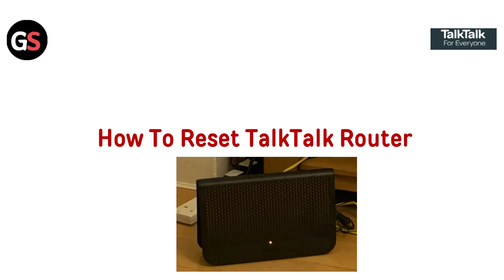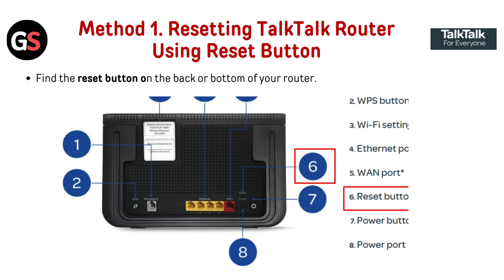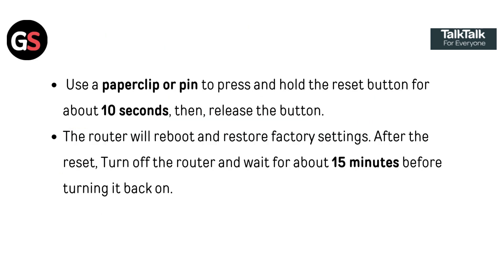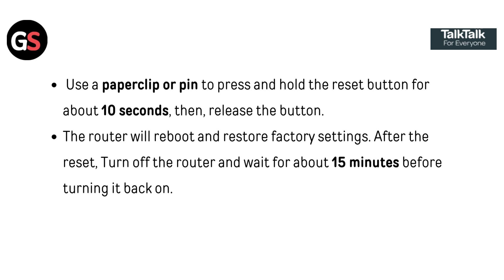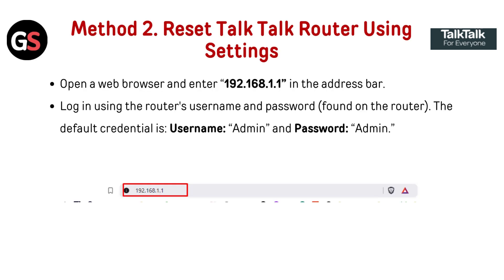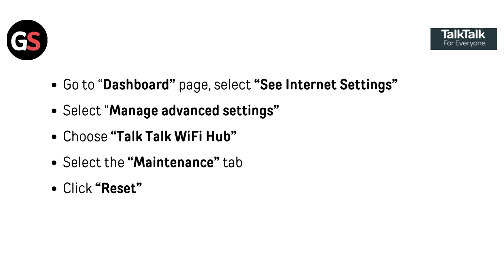How To Reset TalkTalk Router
In this informative video, we provide a step-by-step guide on how to reset your TalkTalk router effectively. Whether you are experiencing connectivity issues or simply wish to restore factory settings, our comprehensive instructions will ensure a smooth reset process. Join us as we walk you through the necessary steps to get your router back up and running.

00:00 Introduction
00:12 Method 1. Resetting TalkTalk Router Using Reset Button
00:37 Method 2. Reset Talk Talk Router Using Settings